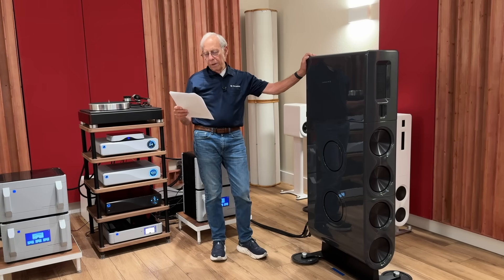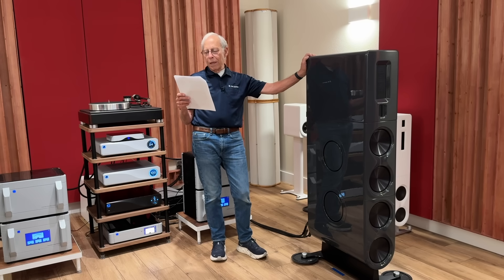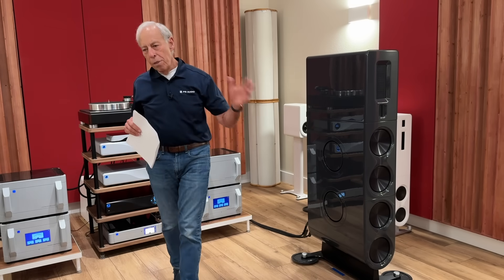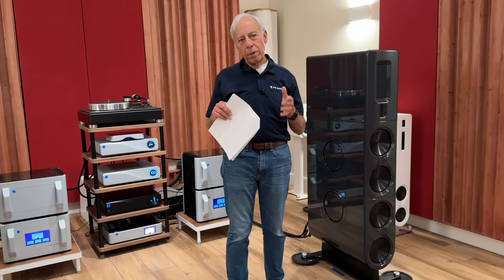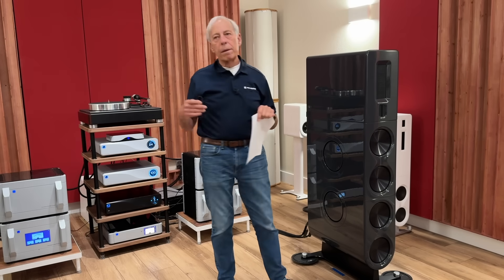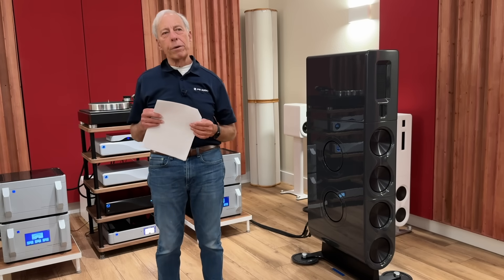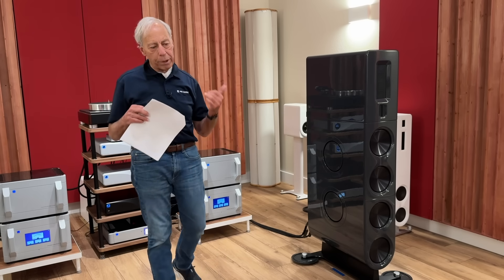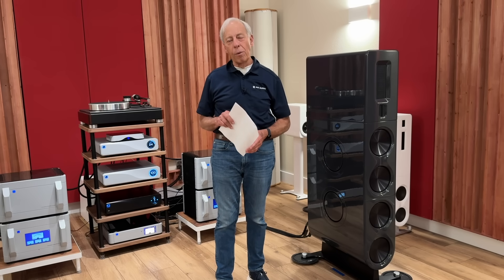Matching power amps to planar speakers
Planar drivers like those used by Magneplanar and PS Audio in its Aspen series can be different to drive with your amplifier. Find out how.